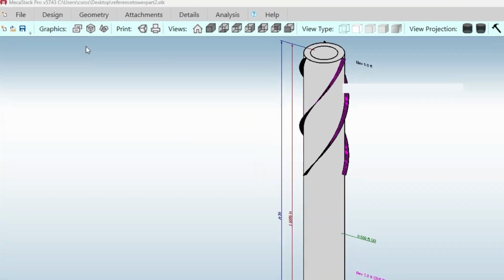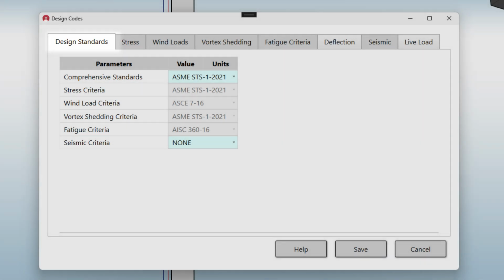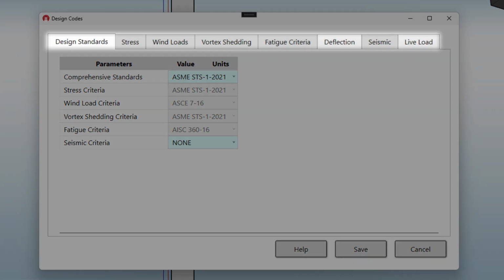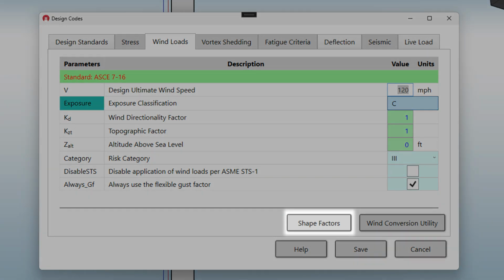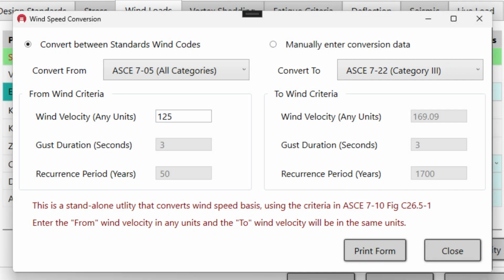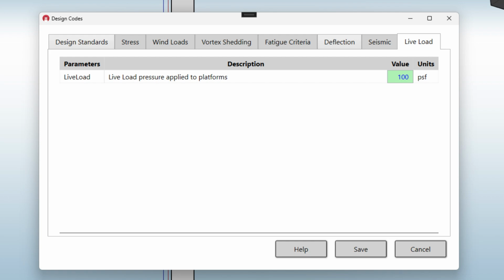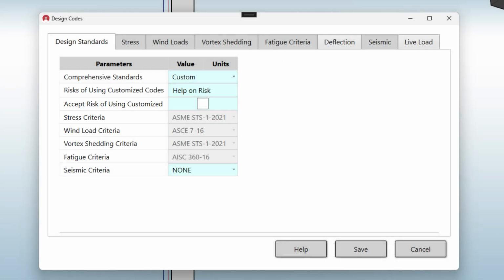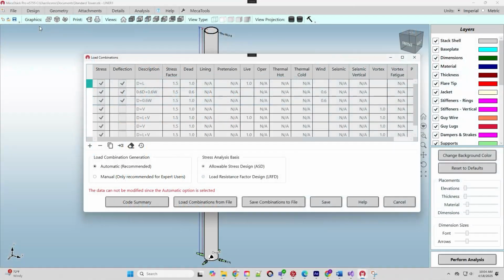Meca Stack - Design - Design Codes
Learn how to select and configure design codes in MecaStack. This video explains comprehensive vs. custom design standards, how they affect wind, seismic, vortex, and stress calculations, and how to safely navigate advanced settings including wind conversion and shape factors.